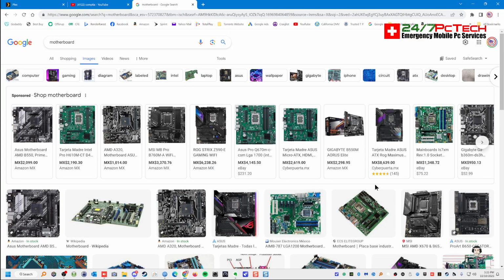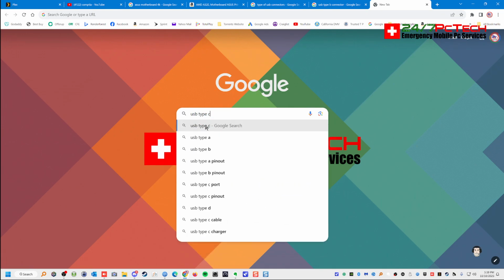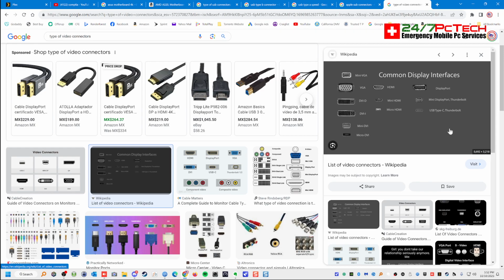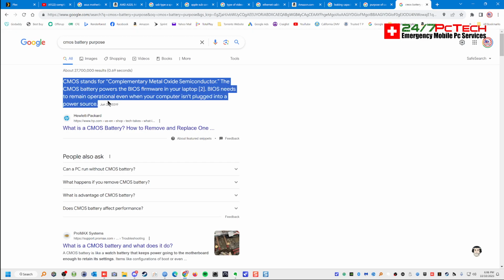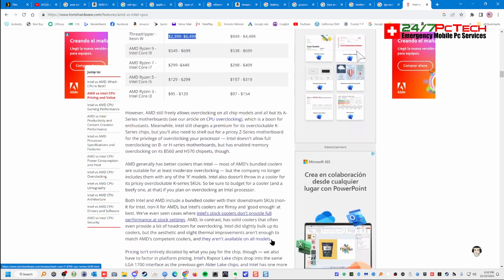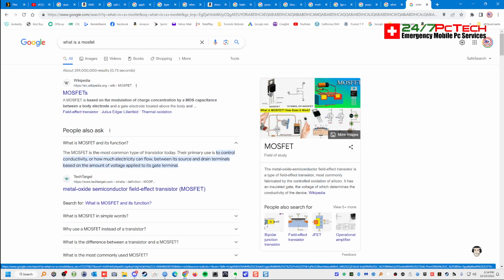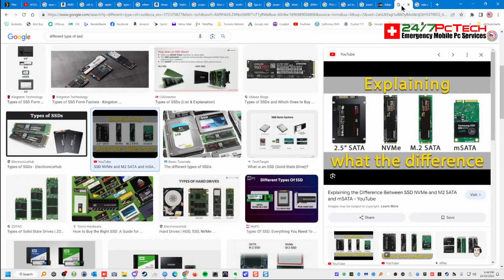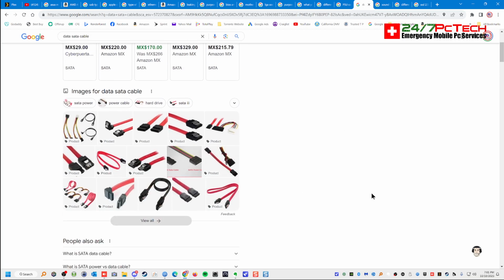2023 10 10 Dee 1st Class Intro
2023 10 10 Dee 1st Class Intro